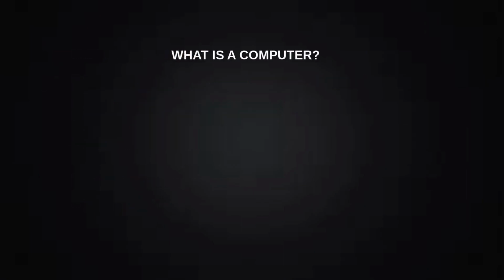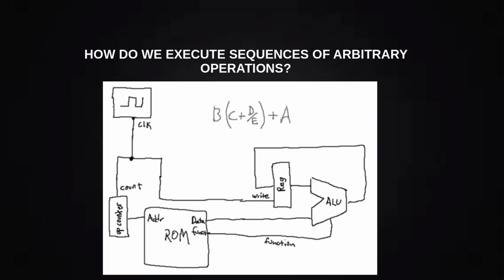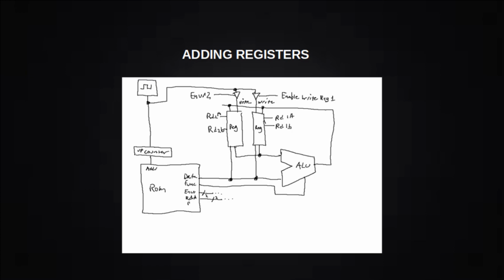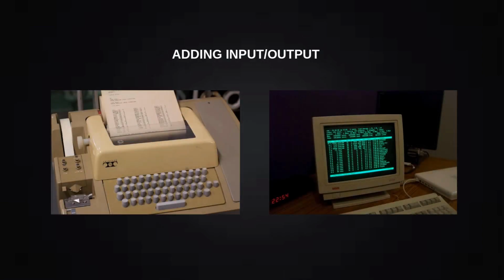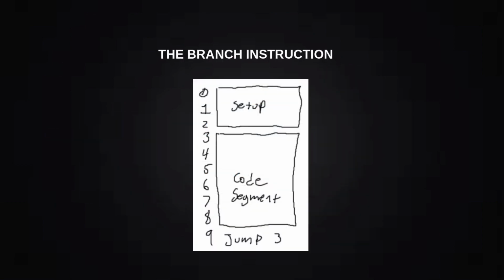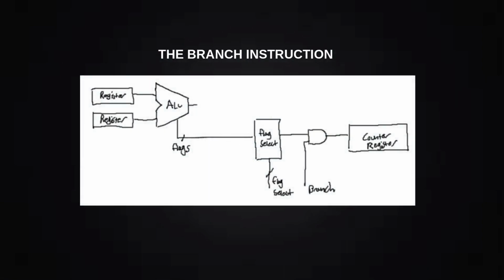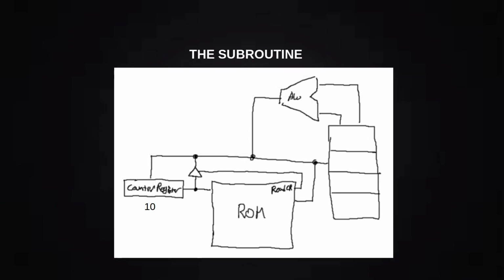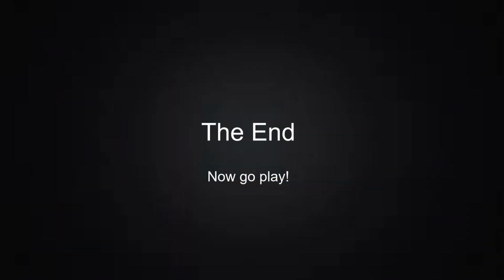Basic Fundamentals of a Computer Architecture - Everything You Need to Build Your Own Computer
After over 100 videos covering everything from basic logic gates to adders to state machines, it's finally time to take everything we've learned about and put it all together to create a computer.

In this video, we'll be boiling every computer down to its basic fundamentals and going over the basics of what is needed to create a general purpose computer. We'll also be going over all the different ways you can tweak the design to make the computer more personal.

We will not however be going over how to build it in any specific medium.
I leave that to you as a challenge.

Likewise, when it comes to variations of computer architectures, there are many, many different ways to get the same behavior.
This video won't be covering any of those, unfortunately. But the knowledge you'll gain from understanding the basics will make it much easier to research and study other architectures yourself.

If you didn't see any of the videos leading up to this one, here's a playlist to help you get caught up

Pledging just a dollar not only supports my channel, but it gets you access to my patreon feed, which is where I post more advanced tutorials, as well as project updates.
With higher tiers, you'll also get the ability to participate in the development cycle, get shout-outs in my videos, participate in Q&As, and even suggest a project.